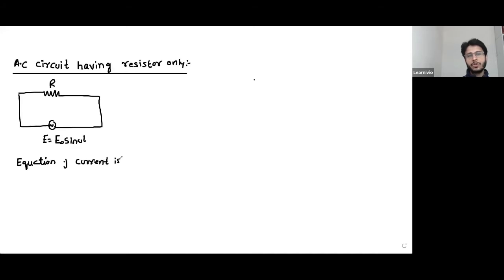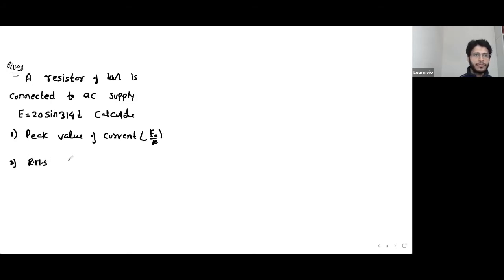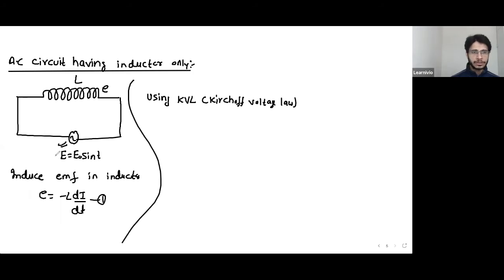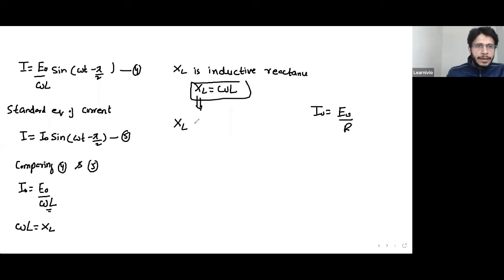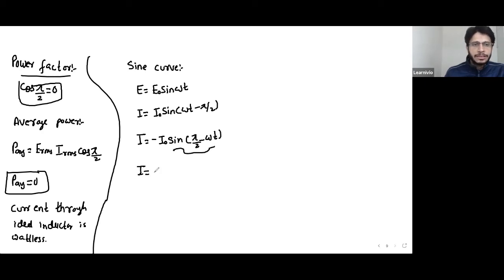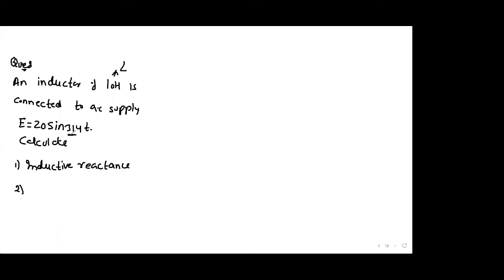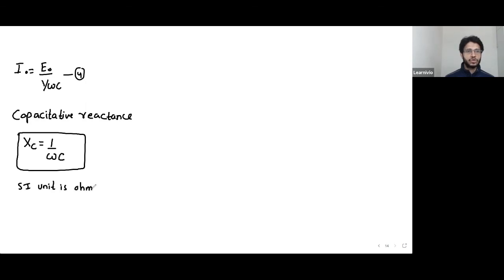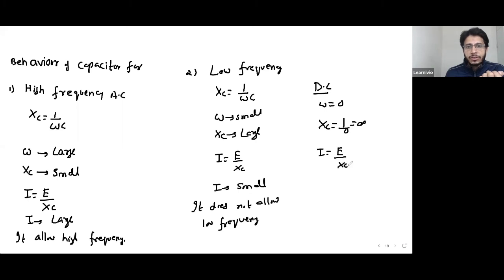Learnivio | Class 12th | Physics | A.C | A.C having R only, I only and C only | Lect 2 | By Azam Sir